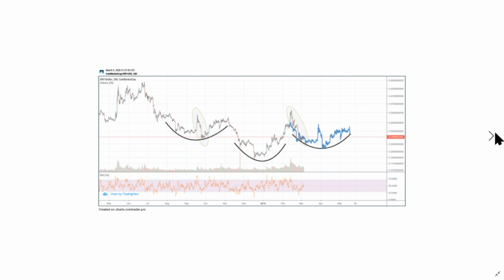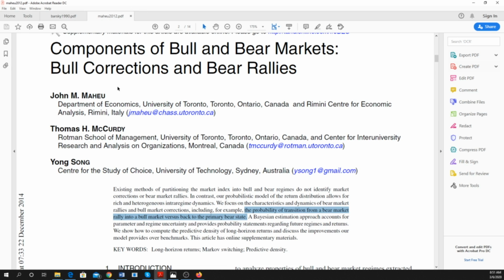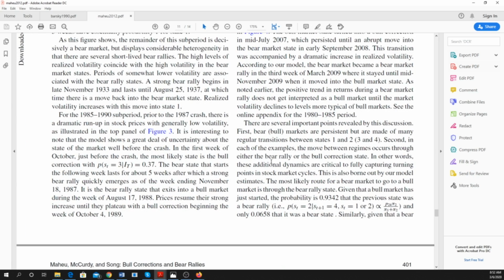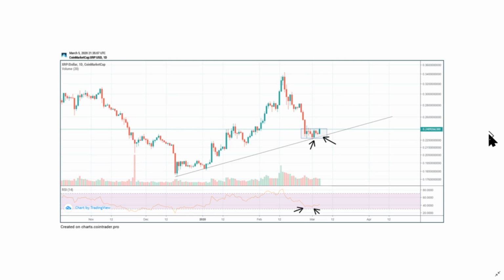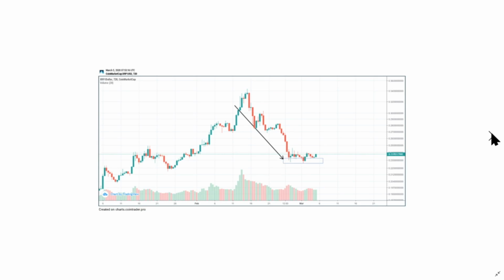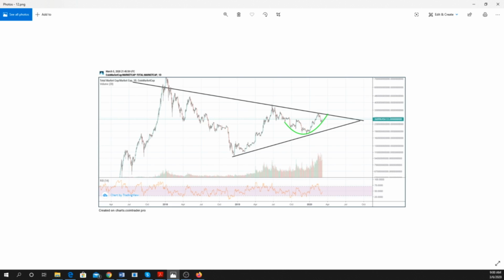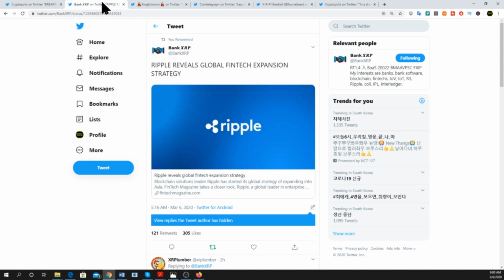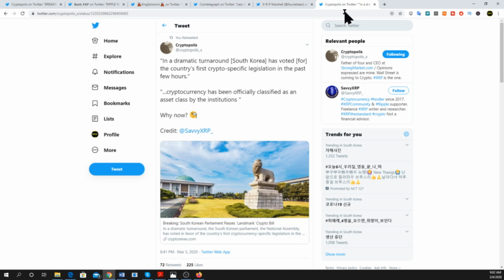RIPPLE XRP UPDATE ; TRANSITING TO A BULL MARKET $0.45; Green light from INDIA, KOREA, BAN. XRP now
RIPPLE XRP UPDATE ; TRANSITING TO A BULL MARKET  $0.45; Green light from IND, S.K, Ban; XRP CHANNEL XRP now
XRP news, Ripple XRP news, XRP technical analysis